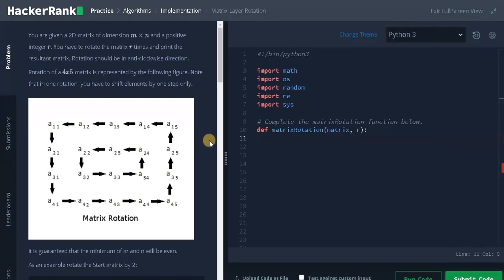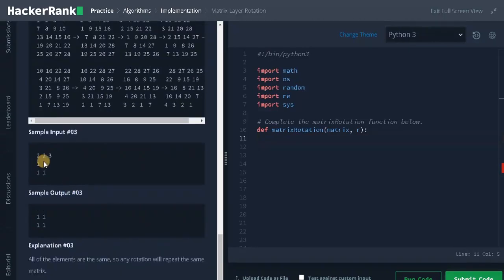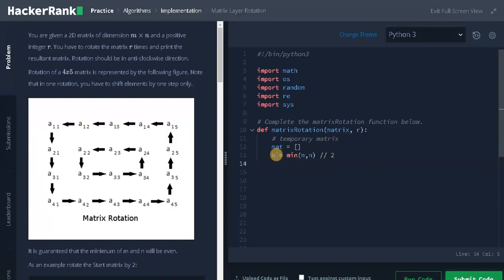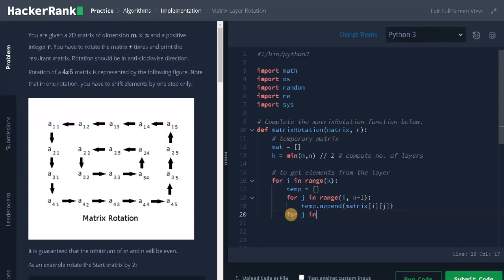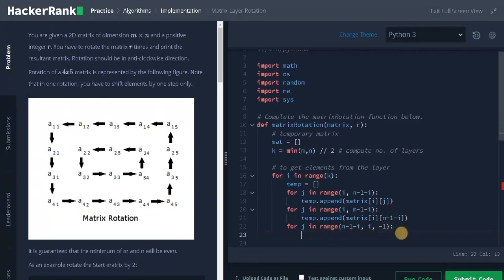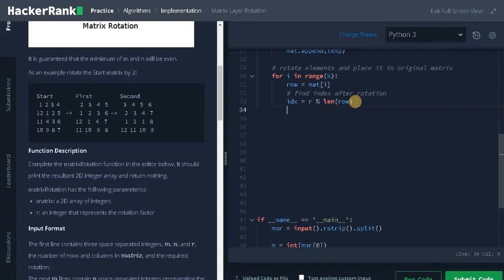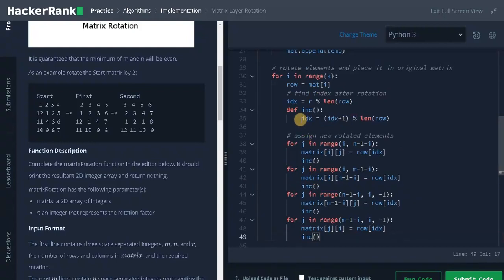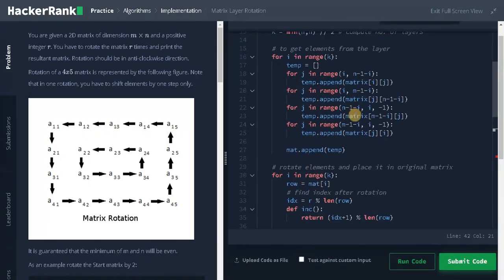77 - Matrix Layer Rotation | Implementation | Hackerrank Solution | Python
⭐️ Content Description ⭐️
In this video, I have explained on how to solve matrix layer rotation problem by converting into a single dimensional array rotation problem in python. This hackerrank problem is a part of Problem Solving | Practice | Algorithms | Implementation | Matrix Layer Rotation and solved in python. The complexity of this solution is O (n^2).